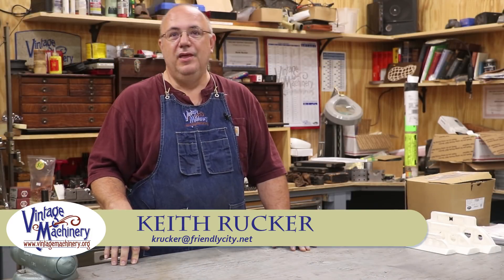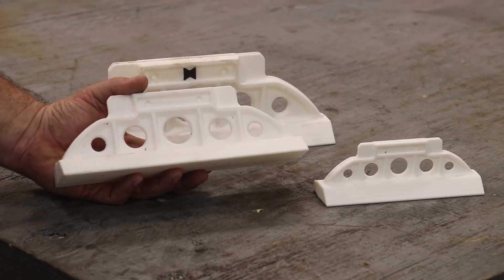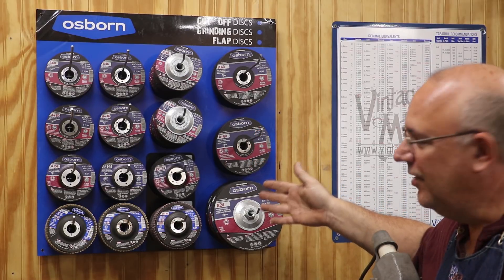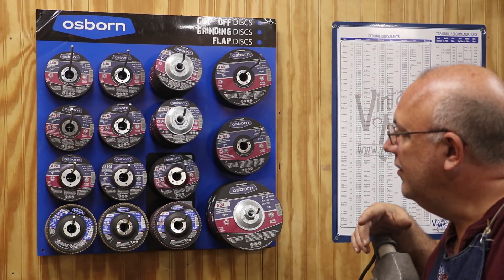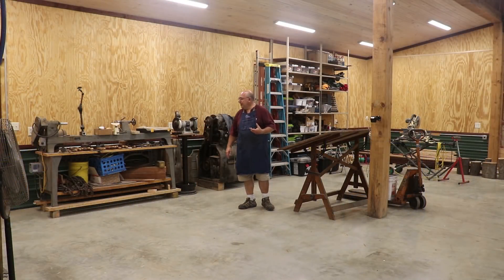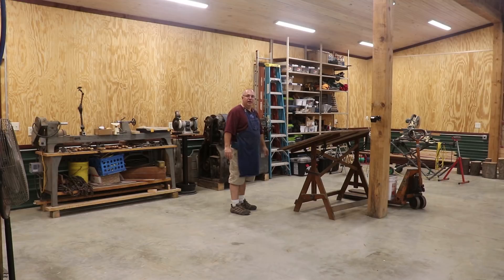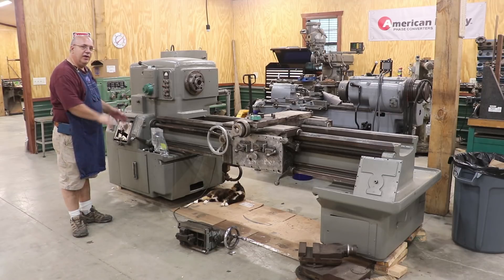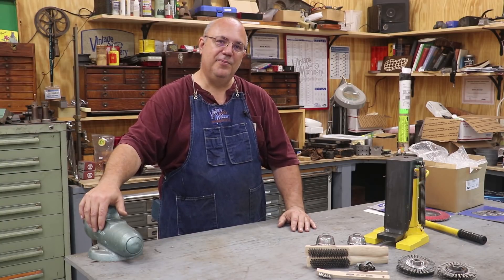Odds & Ends 95 - New Tools and Shop Progress Upddate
This episode contains various shop updates including new tools from Osborn Abrasives, a nice Toe Jack, an update on the Cast Iron Straight Edge Project, plus an update on progress being made on the wood shop side of my new new shop build.